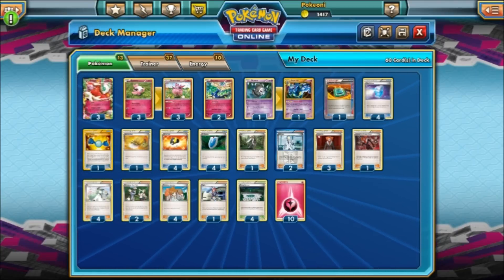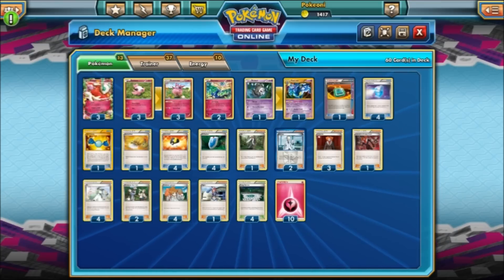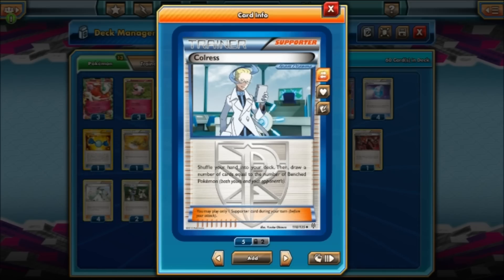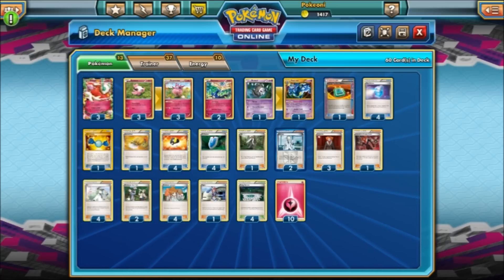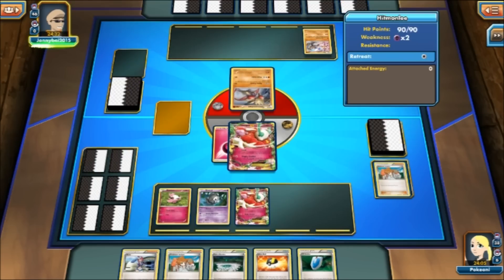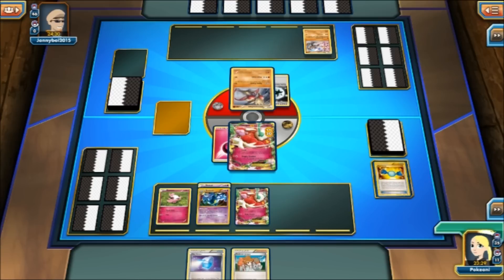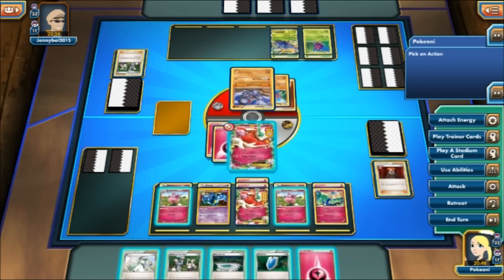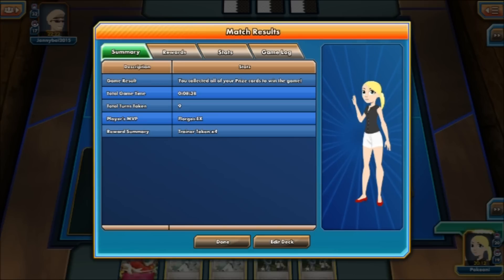Fan Friday #1 Florges/Dusknoir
Fan Friday is where I let the fans decide what deck I should play for the day. Today's winner was Florges/Dusknoir!

If you have any suggestions or comments please leave them below.